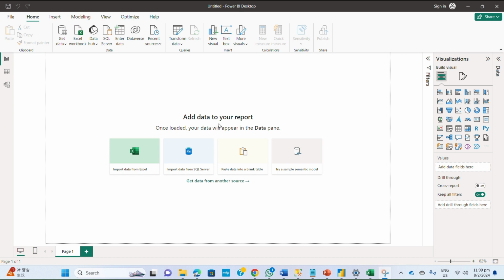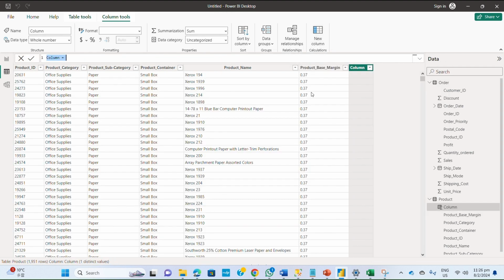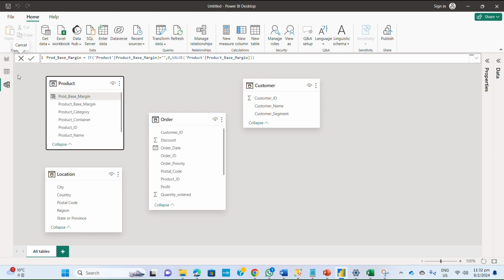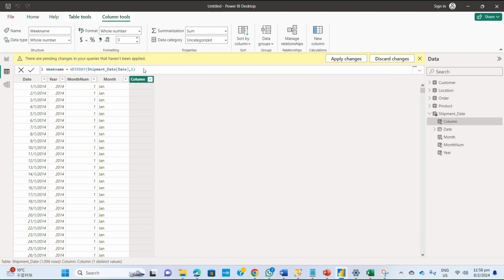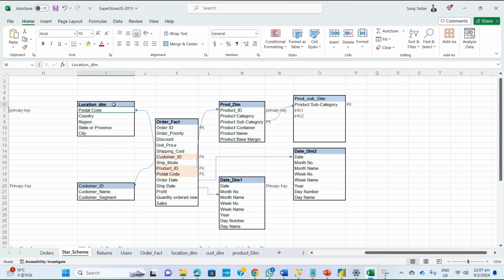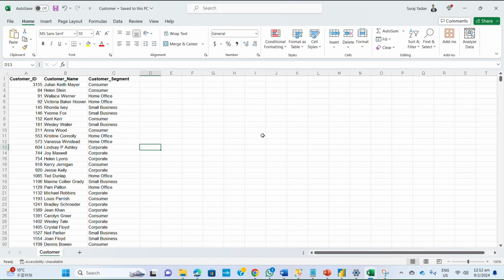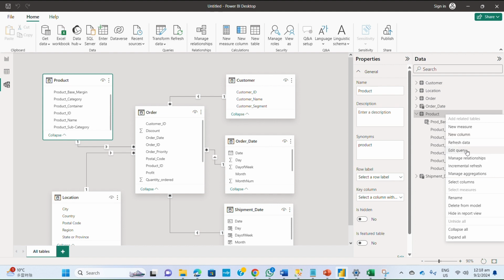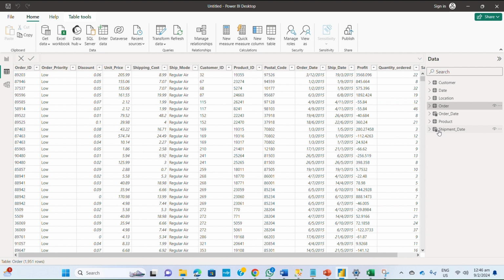[PL-300] Microsoft Power BI Tutorials | Session 04 - Semantic Model | Table Join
Content:
Extracting data from SQL server to Power BI
Extracting data from csv to Power BI
Creating Date table in Power BI using DAX or Power query
Semantic model using joins between fact table and dimension tables

Content:
Creating Semantic model in Power BI,
Get data from SQL sever to Power BI,
Update data type while transforming the data,
Create join between tables,
Select cardinality while creating join in Power BI.

excel tutorial,
excel project,
sql project
power bi tutorial for beginners excel,
power bi,
tutorial,
desktop,
dashboard,
excel,
microsoft excel,
power bi vs tableau,
tableau vs power bi,
mspowerbi,
Power BI Pro,
PowerBIPro,
Microsoft PowerBI,
PowerBI,
PowerBI Tutorial,
PowerBI Dashboard,
Tableau,
tableau dashboard,
tableau tutorial,
SQL,
SQL project